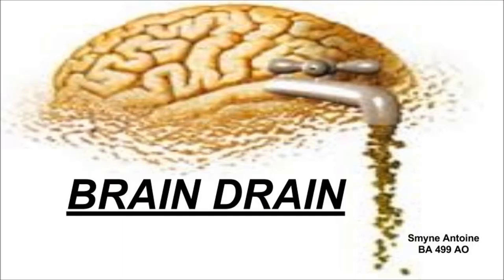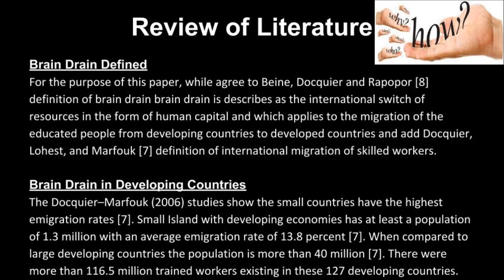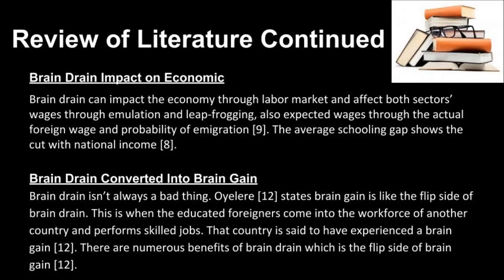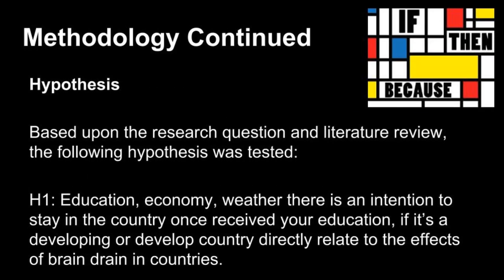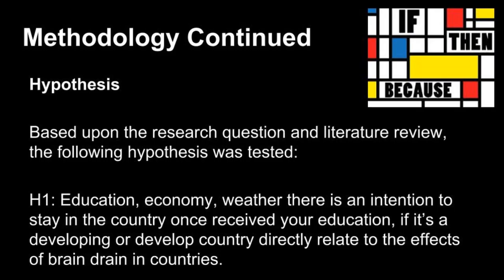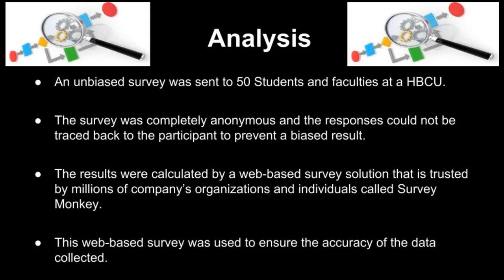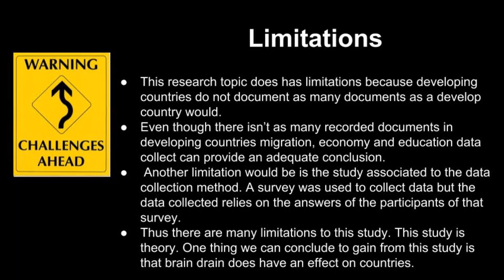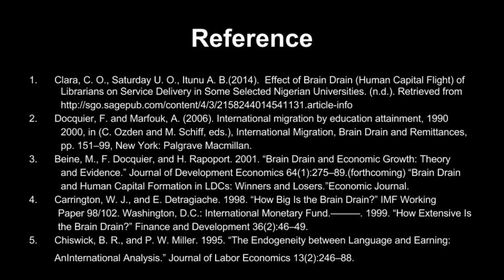Smyne Antoine BA 499 AO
Final Presentation BA 499 AO
Research Topic: Brain Drain